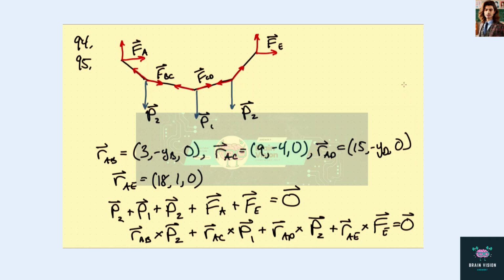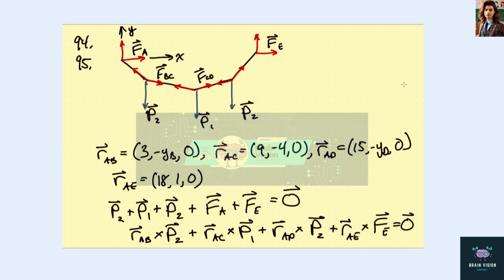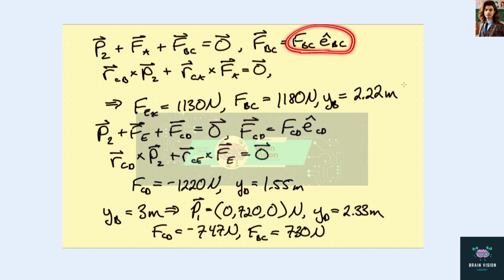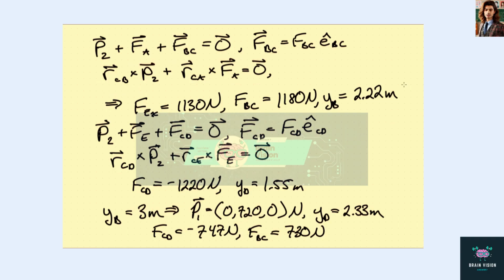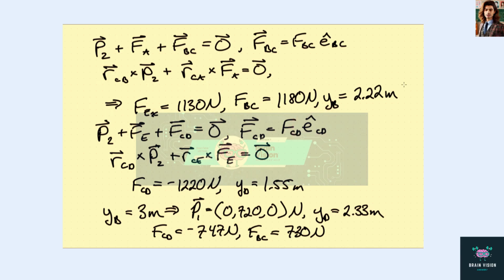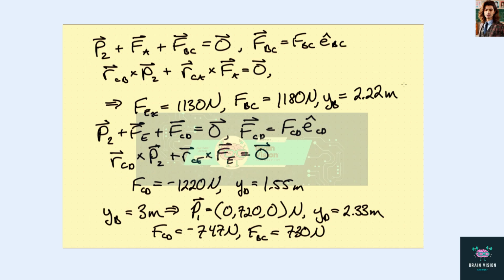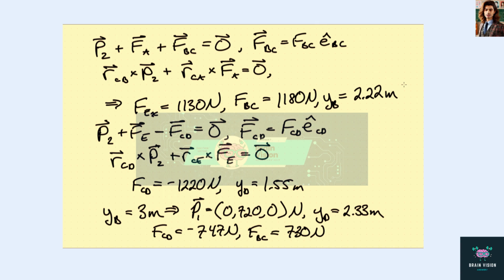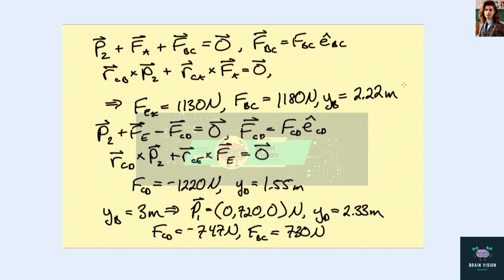The cable supports the three loads shown. Determine the sags and of and Take , .